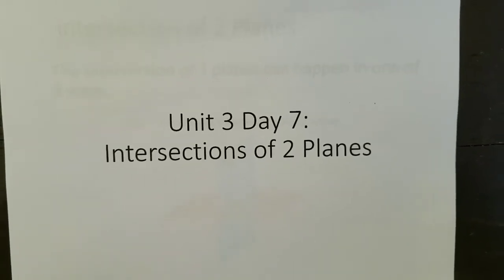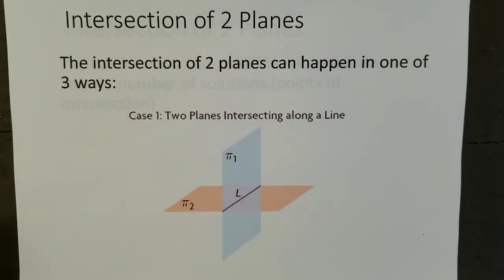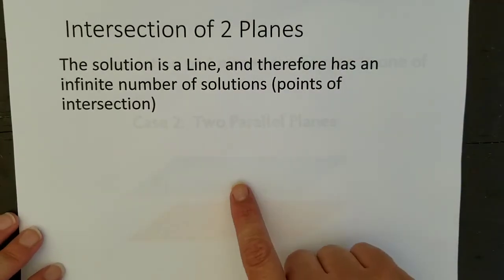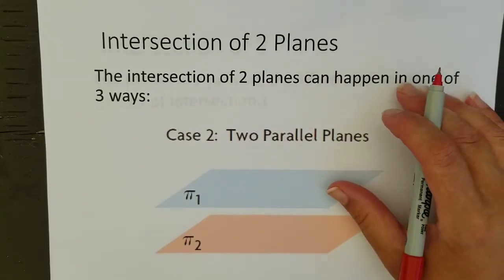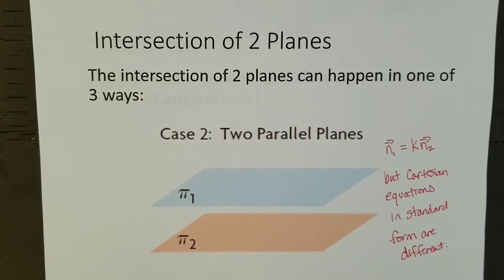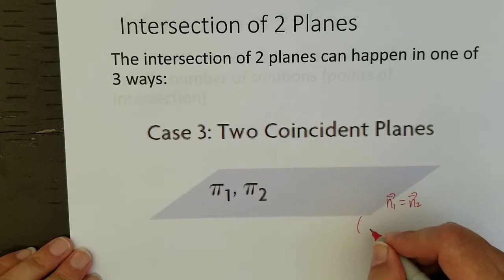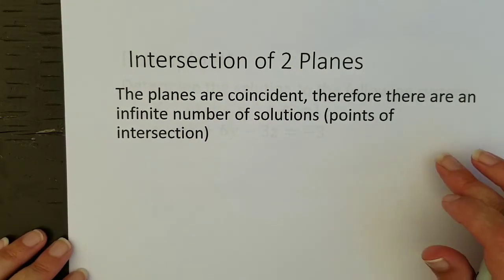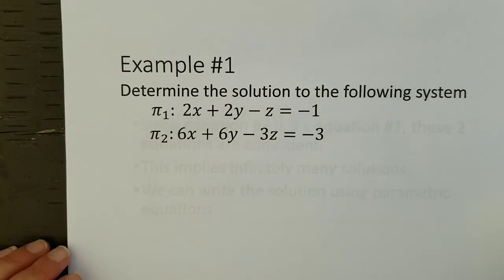MCV4UI Unit 3 Day 7 #1